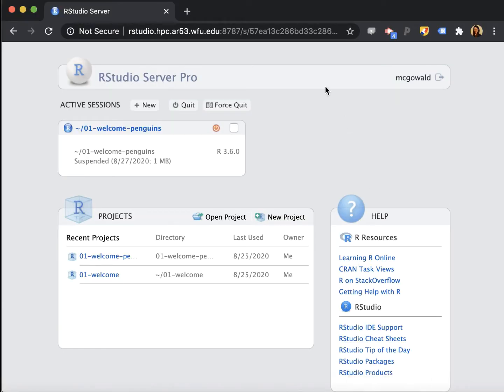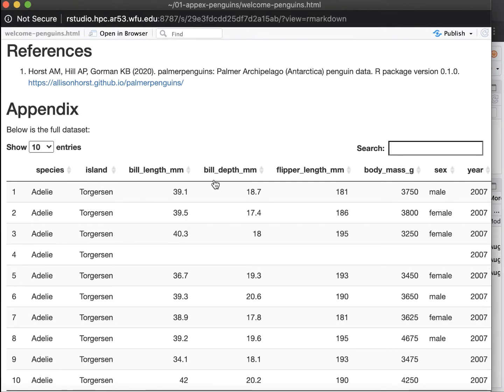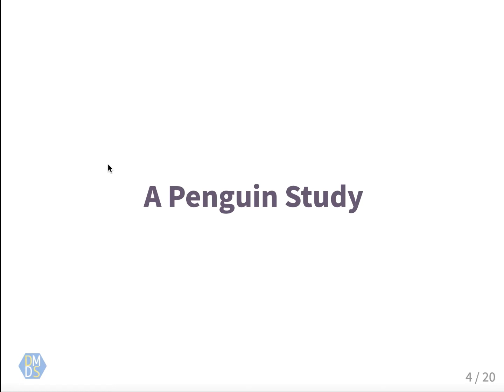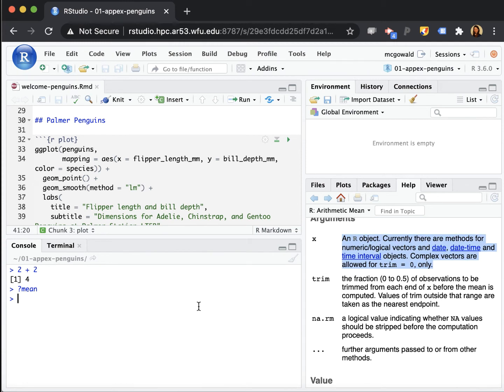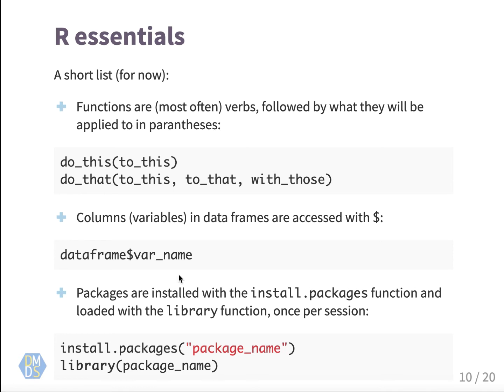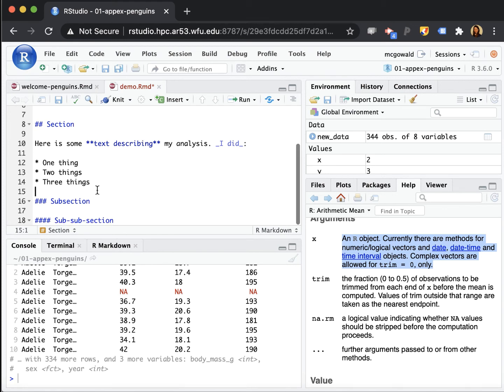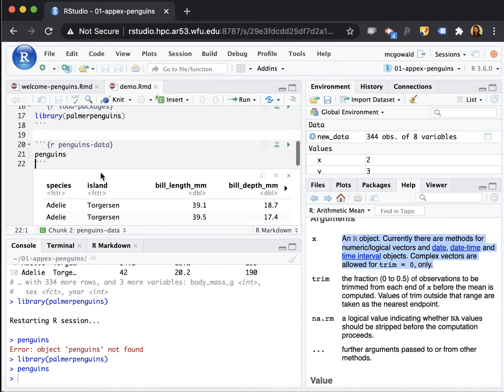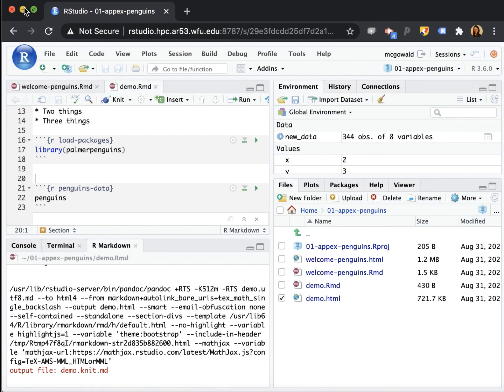Meet the Toolkit - STA 363